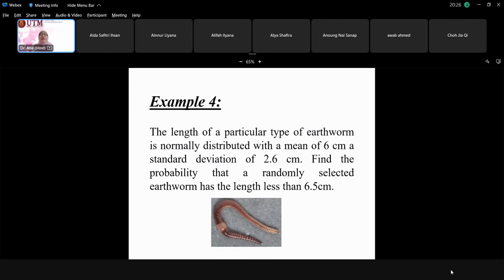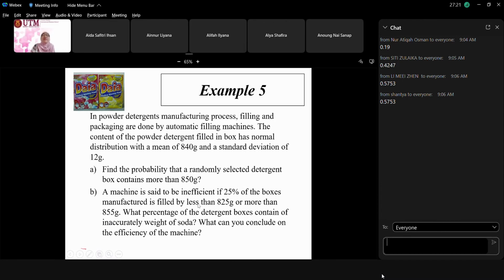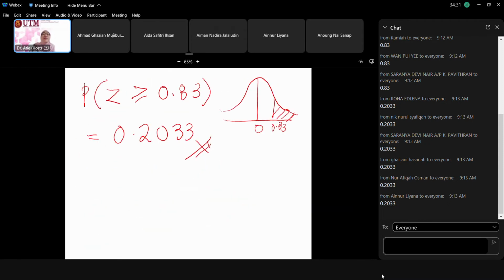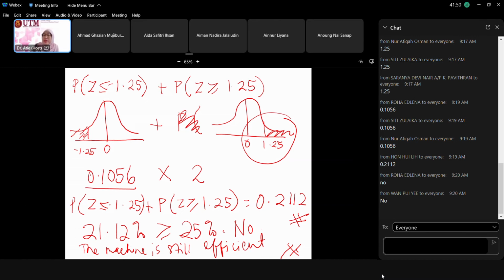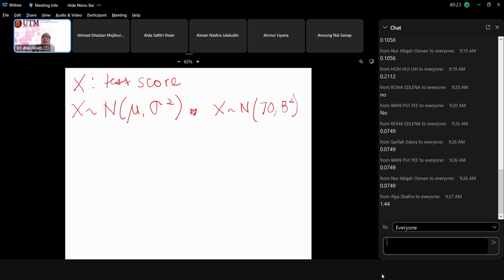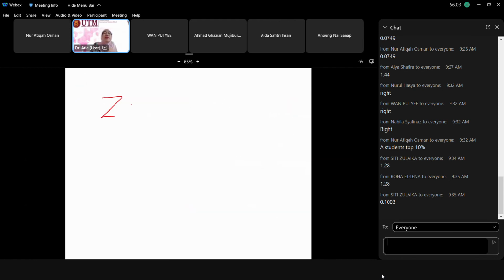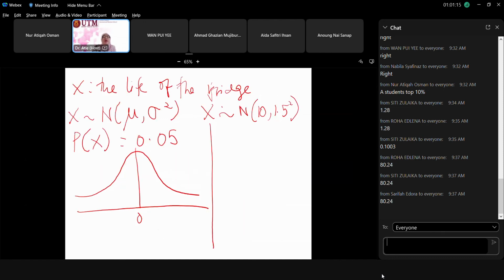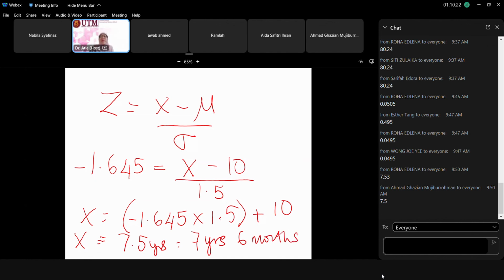Business statistic 8 20/4/2022